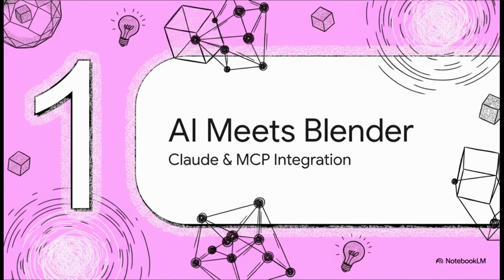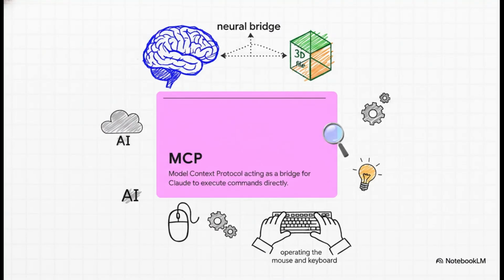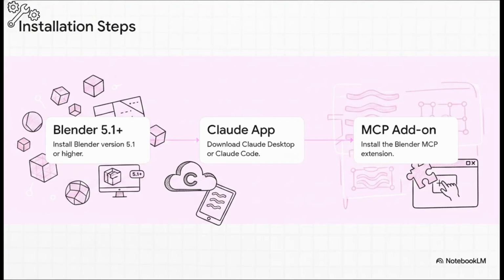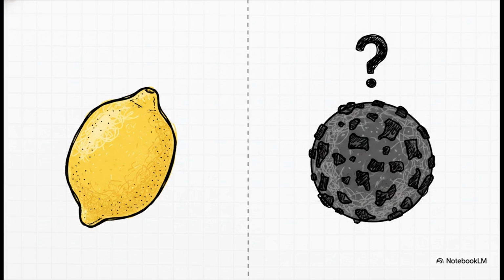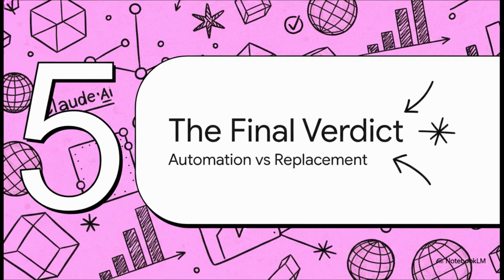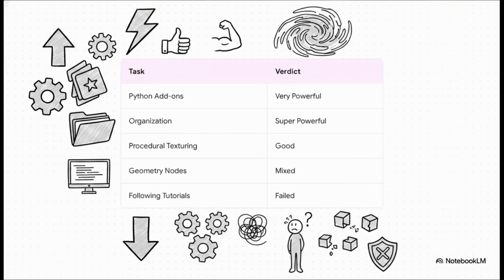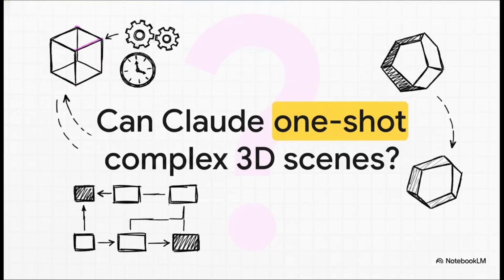I Let Claude AI Control Blender... The Results Are Insane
AI can now physically take over your mouse and keyboard inside Blender. Here is exactly how Claude AI is integrating directly with Blender using the new Model Context Protocol (MCP)—and why it might save you hundreds of hours of tedious work.

If you work in 3D, you know the learning curve is steep and the repetitive tasks are draining. In this video, we put the new Claude x Blender integration to the ultimate test. Can it build scenes? Can it write Python scripts? Can it understand your messy project files? We break down the 5-minute setup, where this AI absolutely shines, and where it completely fails.

0:00 - AI is taking over Blender?

0:55 - How the Model Context Protocol (MCP) Works

1:31 - The 5-Minute Installation Setup

2:15 - Where Claude SHINES (Python & Automation)

3:42 - Where Claude STRUGGLES (Complex Modeling)

5:02 - The Final Verdict: Automation vs. Replacement

👇 What is the first tedious Blender task you would automate with AI?
👍 If this saved you time, drop a Like on the video!